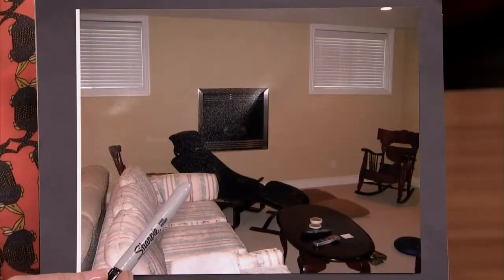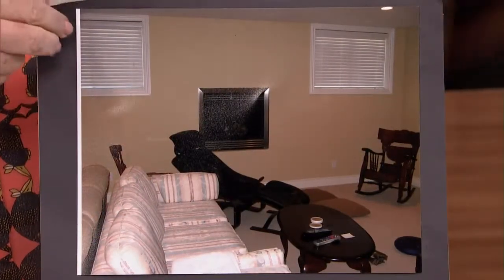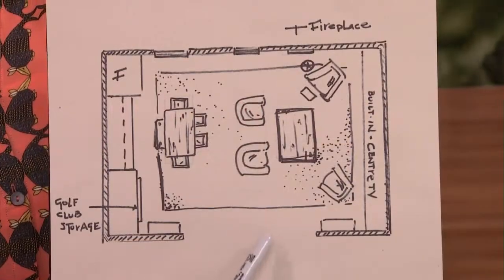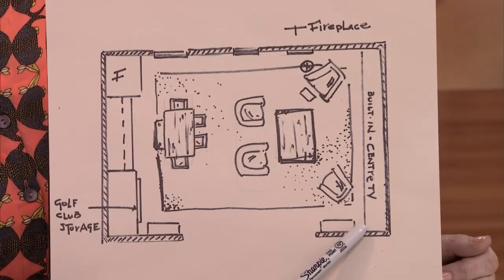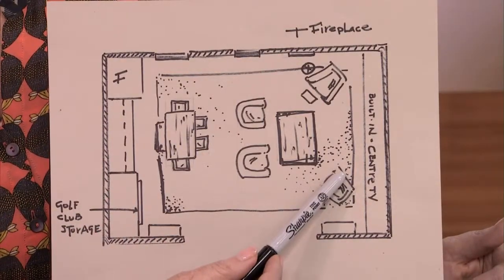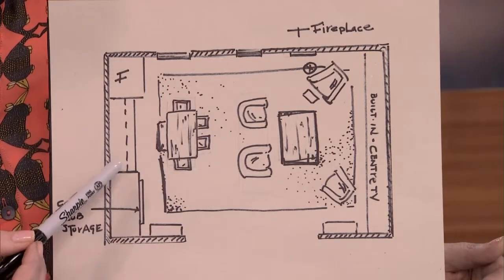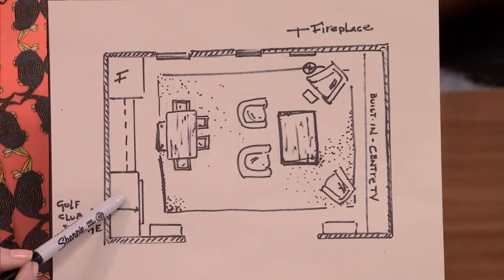Ask the Expert: Creating a functional basement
An audience member gets tips from Kimberley Seldon on how to best use the space in her basement.